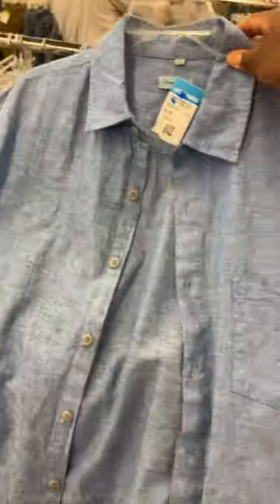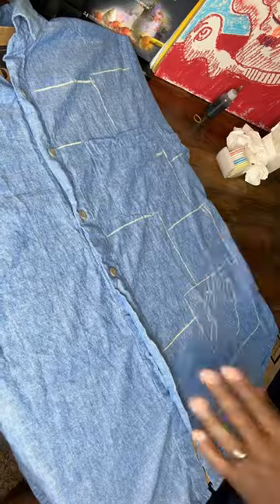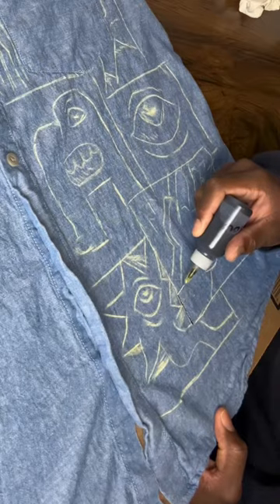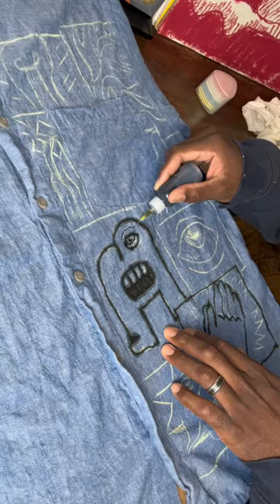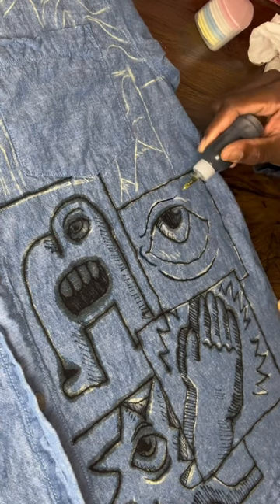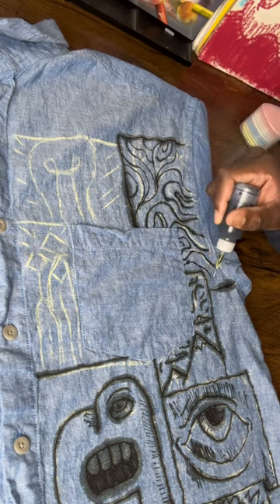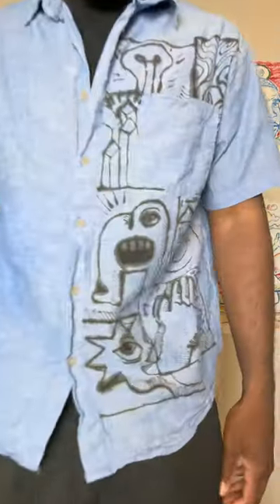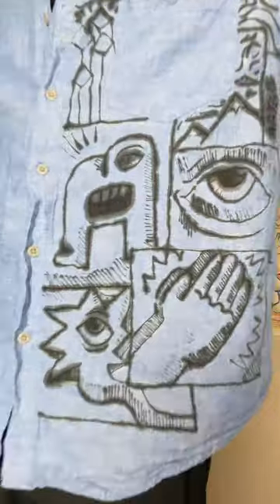DIY Clothes | painting on clothes from thrift store